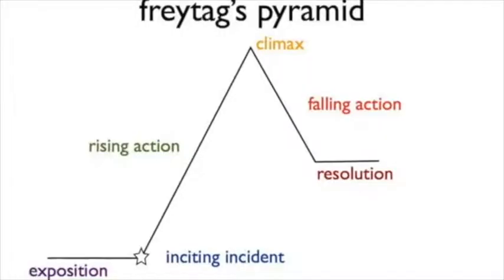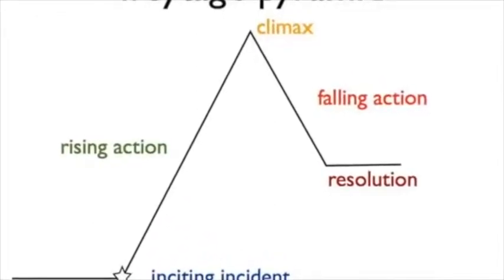Demo Lesson on Novel Planning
This is a demo showing how my online lectures will be done in conjunction with the online classroom and discussion board.